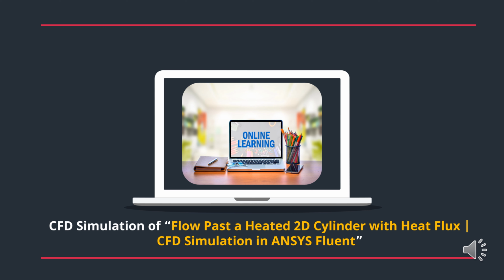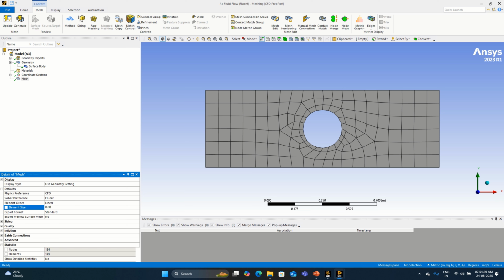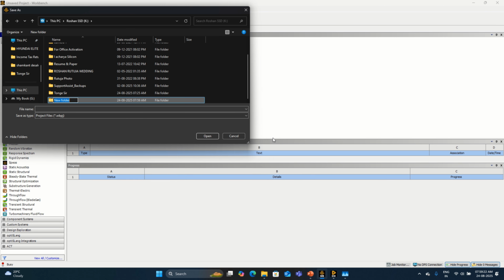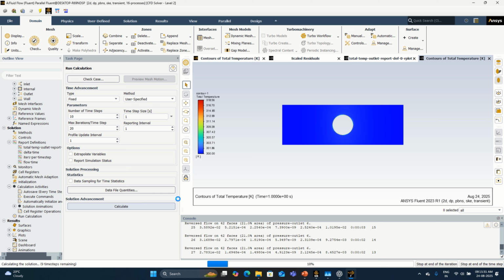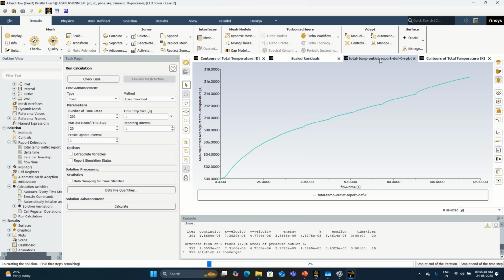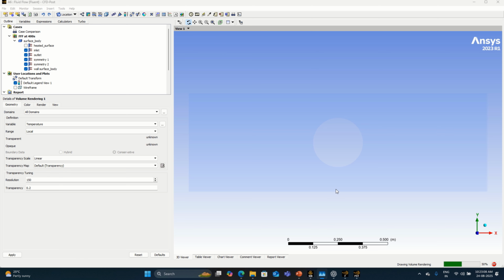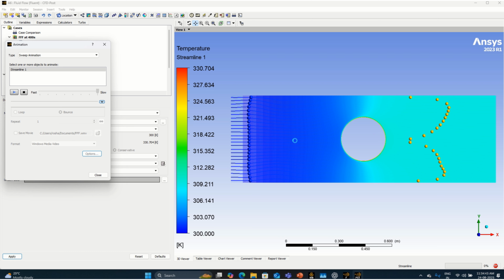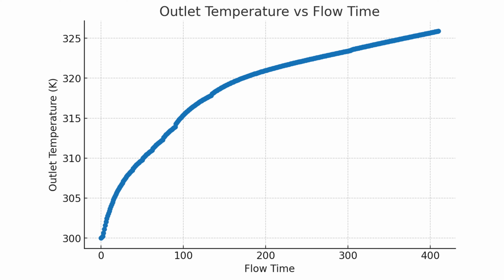Flow Past a Heated Cylinder | CFD Simulation | ANSYS Fluent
In this video, we simulate flow past a heated 2D cylinder in ANSYS Fluent with an applied heat flux boundary condition. The analysis shows how the outlet temperature varies with flow time, helping to understand the thermal and flow behavior around heated bluff bodies.

🔹 Geometry creation
🔹 Meshing of 2D cylinder domain
🔹 Applying boundary conditions with heat flux
🔹 CFD simulation in ANSYS Fluent
🔹 Post-processing results: Outlet Temperature vs Flow Time

This study is useful for applications in heat exchangers, thermal cooling systems, and bluff body aerodynamics.

ANSYS Fluent CFD
Flow past heated cylinder
2D heated cylinder CFD
Heat flux CFD simulation
ANSYS Fluent tutorial
CFD simulation heat transfer
Outlet temperature vs flow time
CFD analysis in ANSYS
Heat transfer CFD
Flow over cylinder CFD